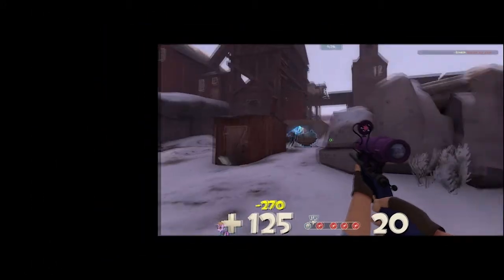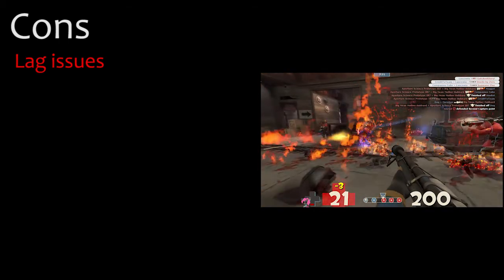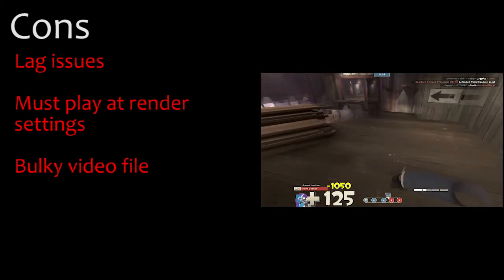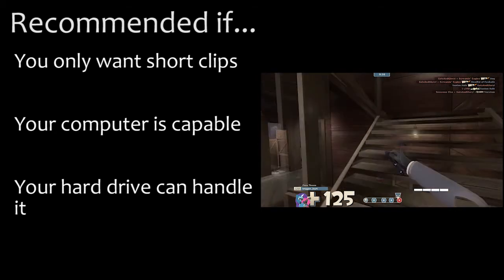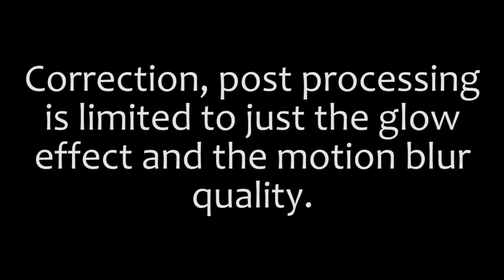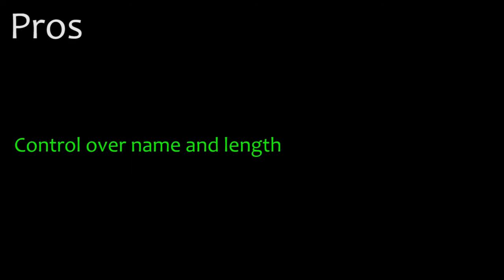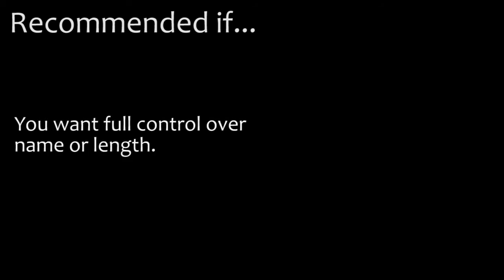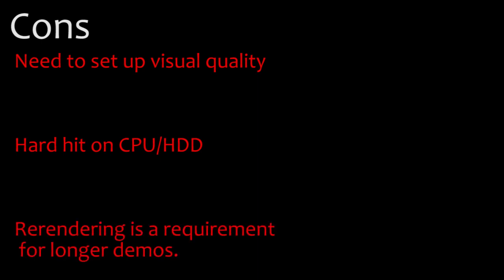[Unfinished] TF2 Recording Tutorial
This was something that I really didn't have time to finish.  The bare basics are there but the actual in-game examples and whatnot I just didn't get time to do. I probably won't finish this but hopefully it'll serve as an example for other better videos in the future.

All Links:
Team Fortress 2 Useful Console Commands for Source Demos -by Danilyas
How to create TF2 videos without using FRAPS or other external recording programs -by Kuiper